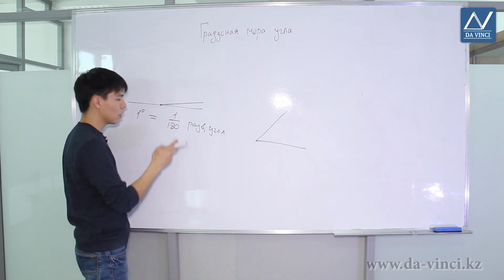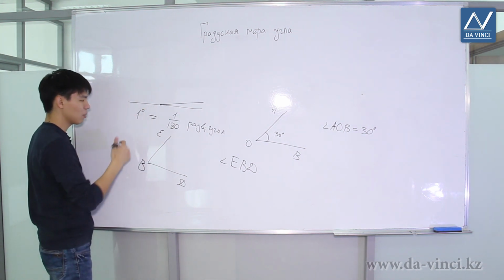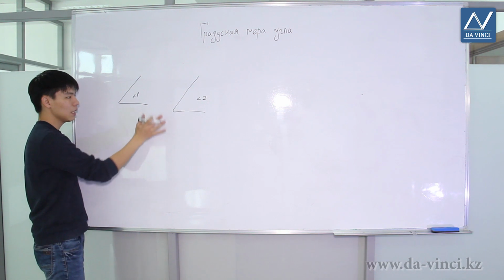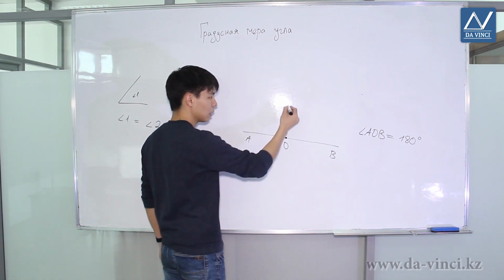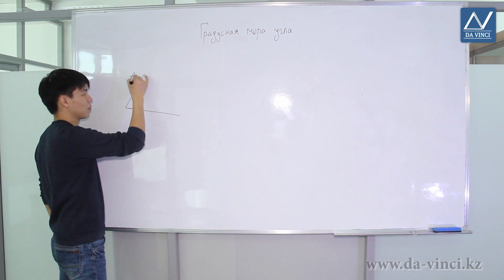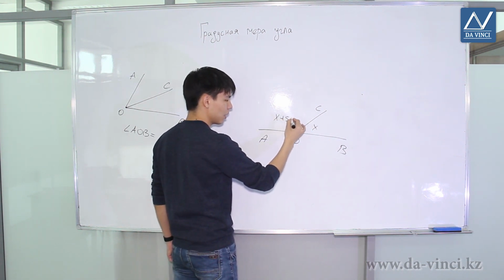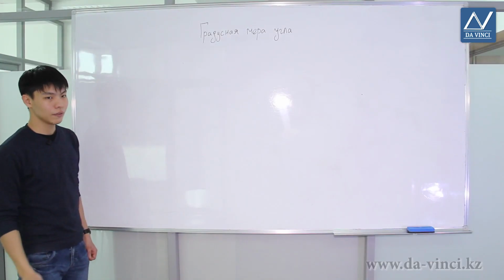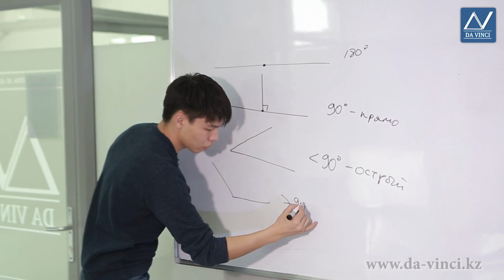7 Grade, 9 Lesson, Degree measure of angle